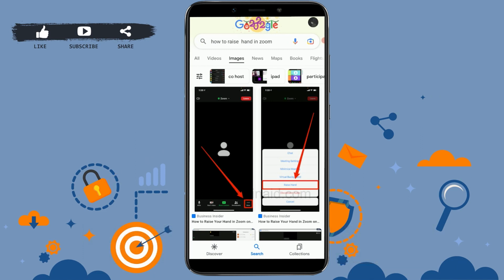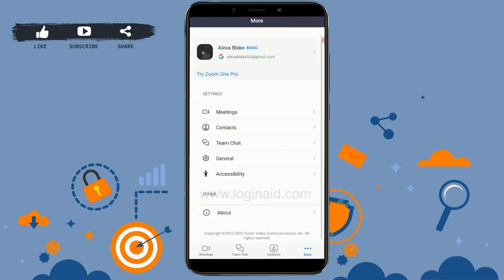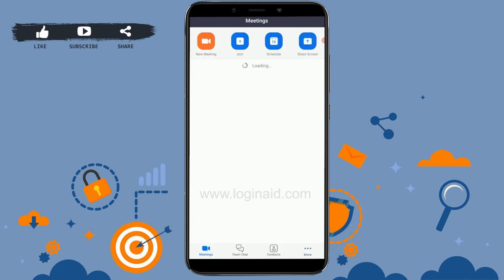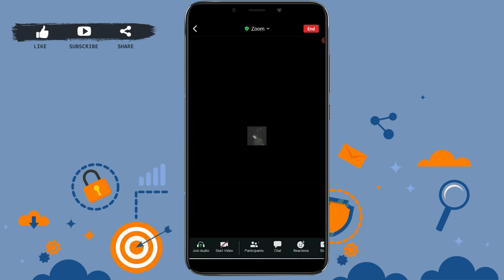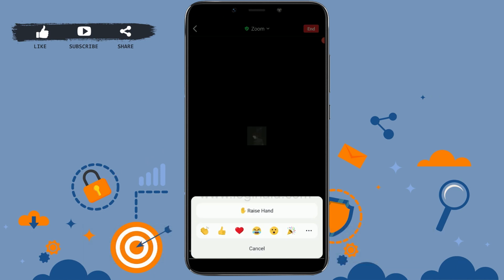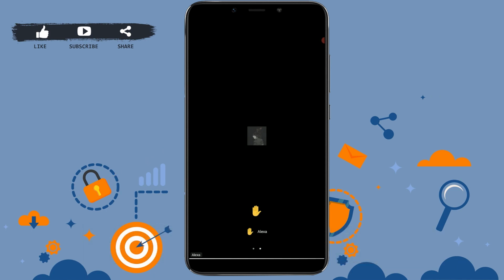How To Raise Hand In Zoom 2023 | Use Raise Hand Option In Zoom Meeting | Zoom App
A video guide for the process to raise your hand in Zoom meeting.